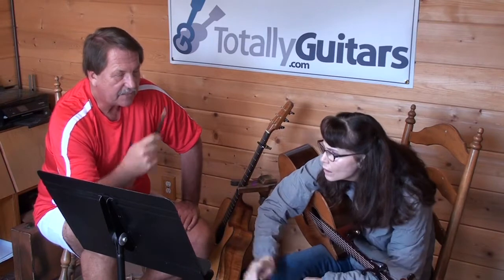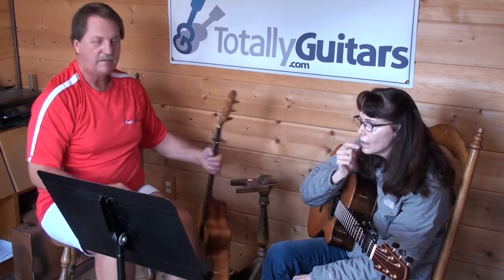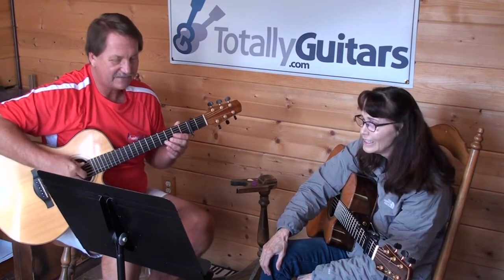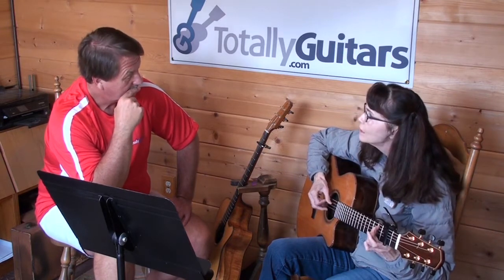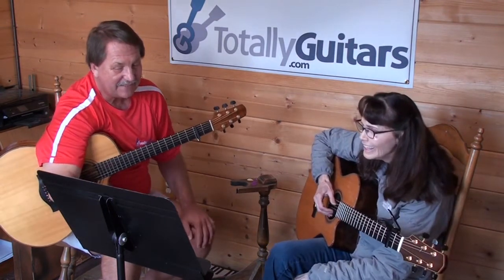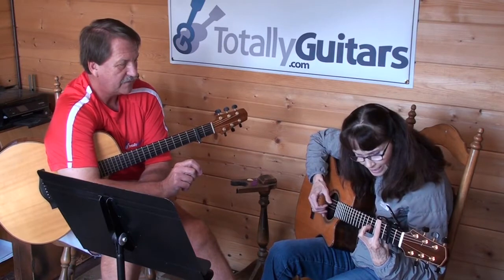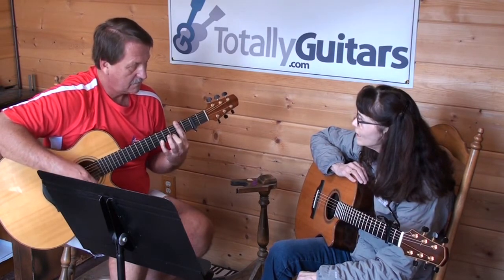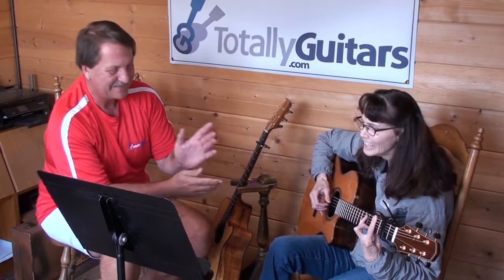Just A Song Before I Go, Lesson 2 with Sandy - Fly On The Wall Lesson Preview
The previous week Sandy and I worked out a way to play Stephen Stills’ opening lead as an acoustic solo.

This week we went over the progress and headed into the next step – coming up with a short chord solo verse to stretch the song out.

- Complete Free Lessons
- Community
- Chat Room
- Forum